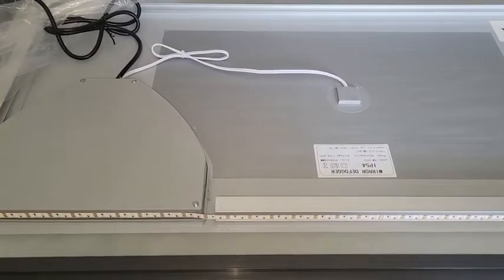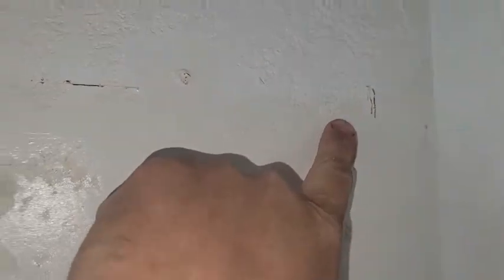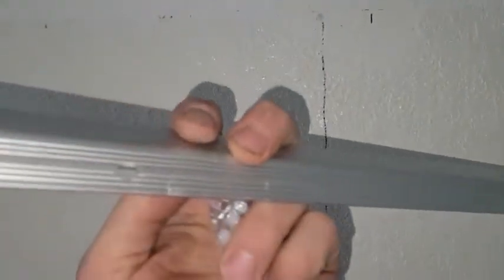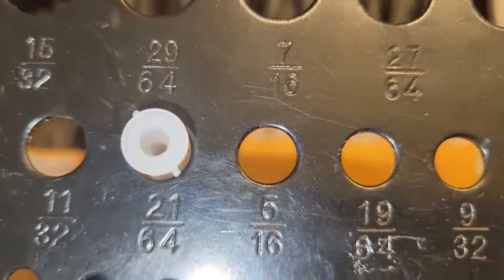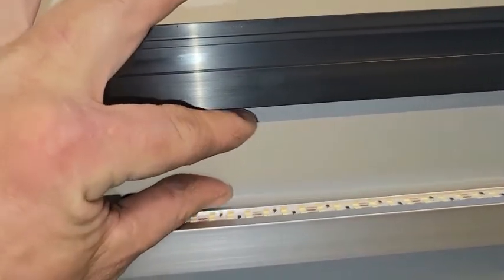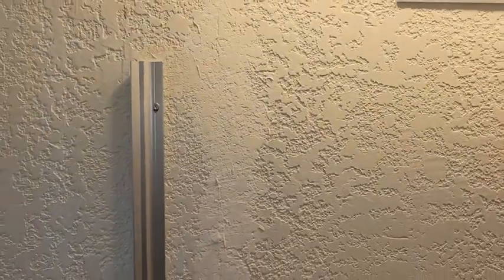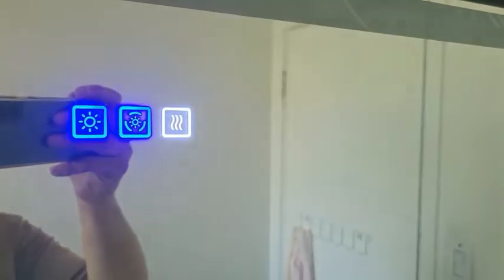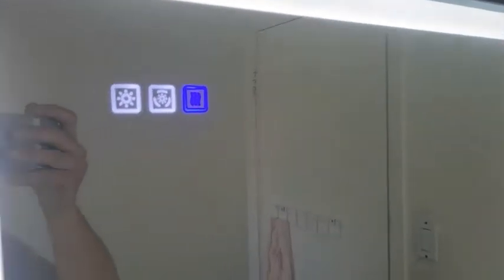Bathroom Vanity Mirror, Rectangular Frameless LED Wall Mount, Install/Review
Install and review of a Defog Mirror.
24 in. W x 36 in. H Rectangular Frameless LED Horizontal or Vertical Anti-Fog Wall Bathroom Vanity Mirror, Glass

Can be found here or similar: